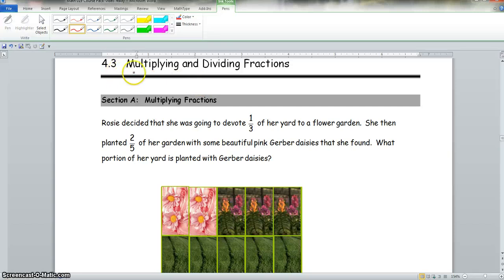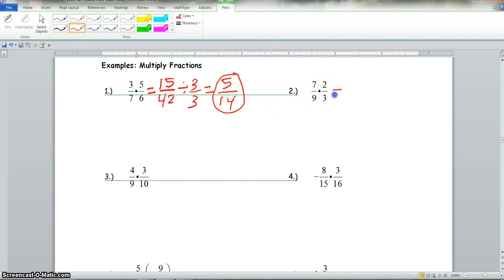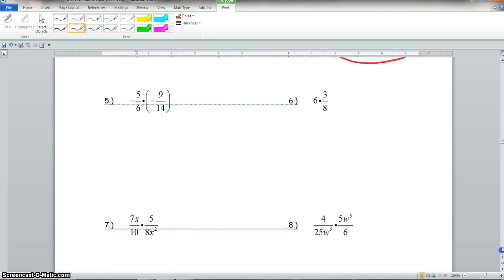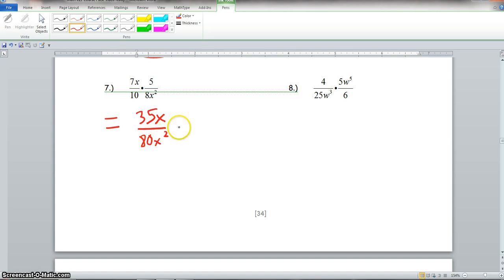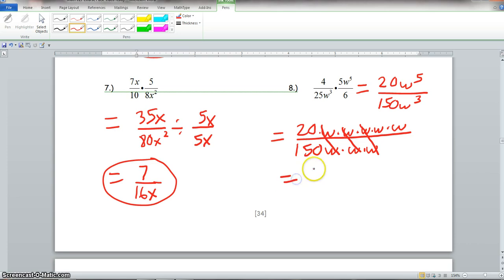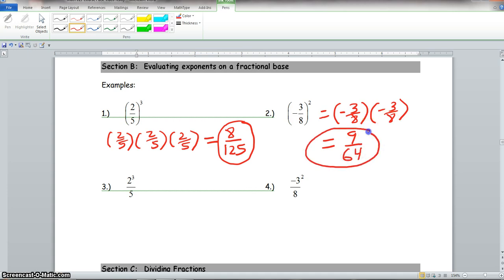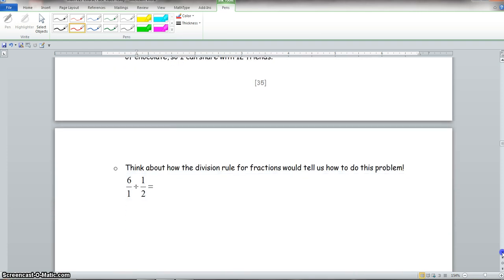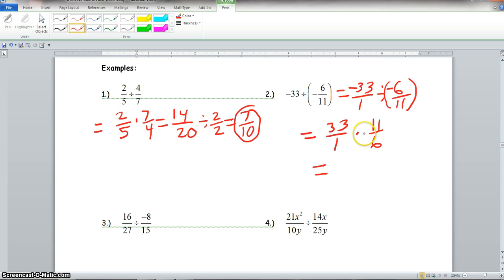MAT 019 Section 4 3 Video 1 of 2